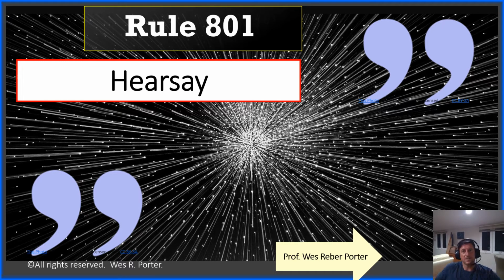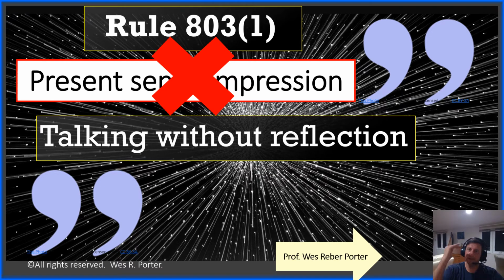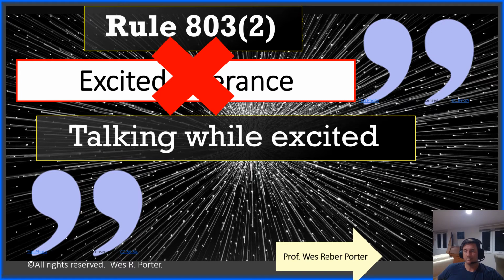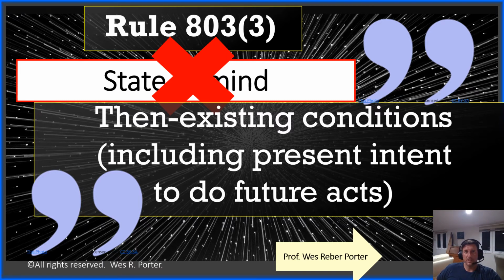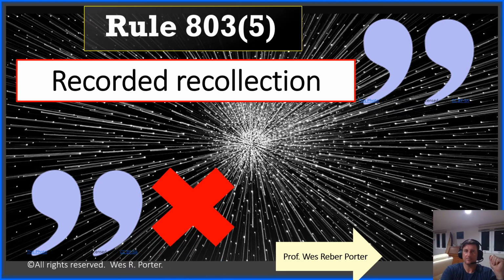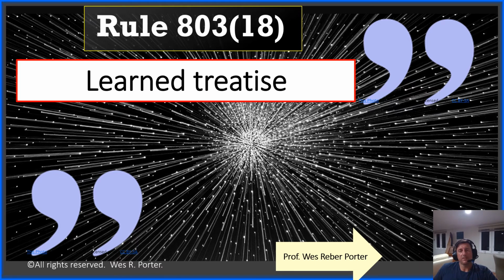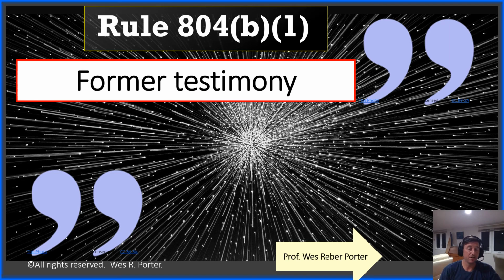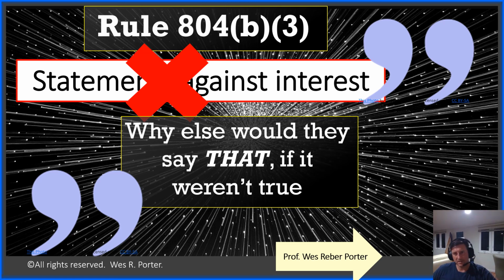Renaming the Federal Rules of Evidence (to assist your learning) - Hearsay Edition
This playlist covers FRE Rules in Article VIII (Hearsay exceptions).  This video covers the Hearsay Edition of "Renaming the FRE Rules to assist your learning)" - and this playlist (organized by FRE rule/concept) features the following videos:

 Rule 803 - the rationale behind the reliability exceptions
 Rules 803(1) & (2). Present sense impressions & Excited utterances
 Rule 803(3).  ["Then existing"] State of mind
 Rule 803(4).  Statements for medical diagnosis or treatment
 Rule 803(6).  Business records
 Rule 803(8).   Public records
 Rule 804. Exceptions to the rule against hearsay—unavailability of declarant
 Rule 804(a).  Unavailability generally
 Rule 804(b)(1). Former testimony
 Rule 804(b)(2). Dying declaration
 Rule 804(b)(3). Statement against interest
 Rule 804(b)(5). Forfeiture
 Rule 805. Hearsay within hearsay
 Rule 806. Attacking and supporting the declarant’s credibility
 Rule 807. Residual exception